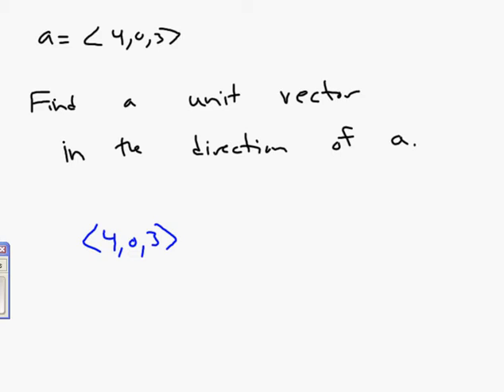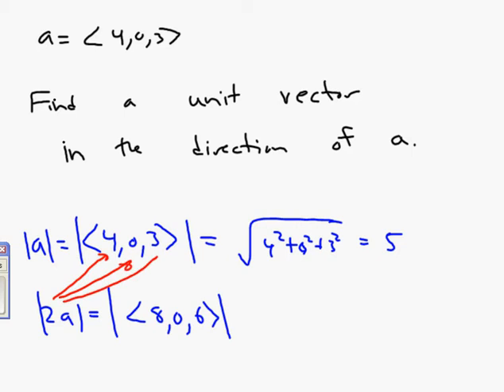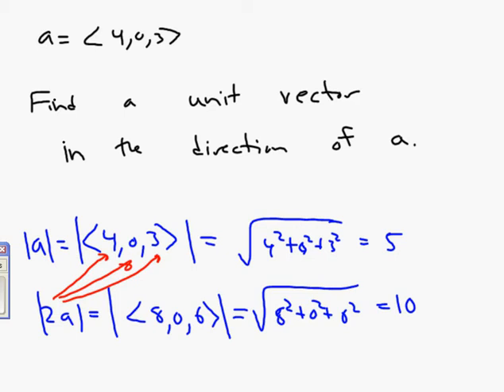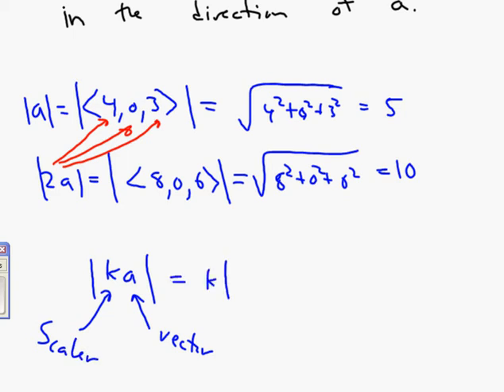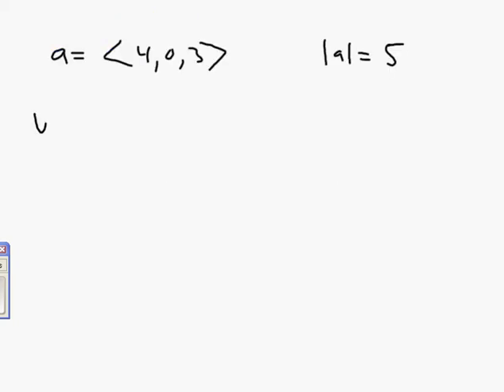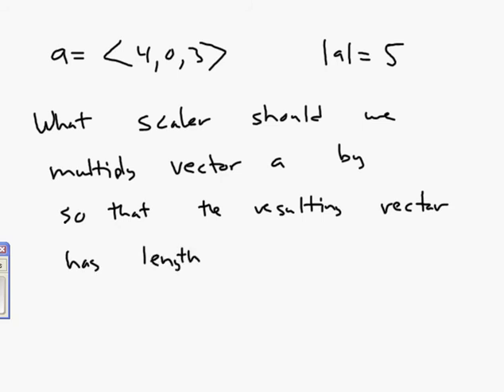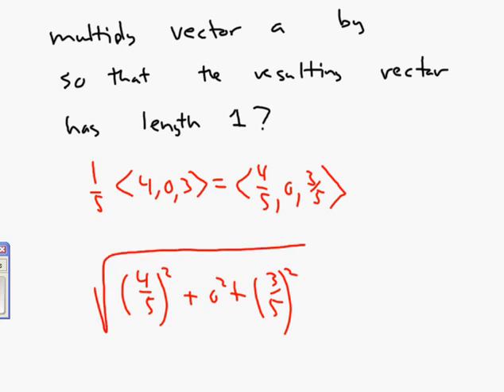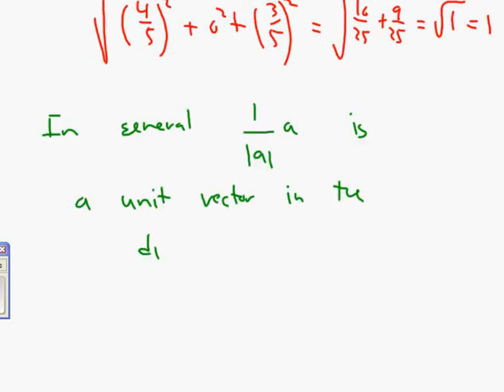9 19 2013 Unit Vectors